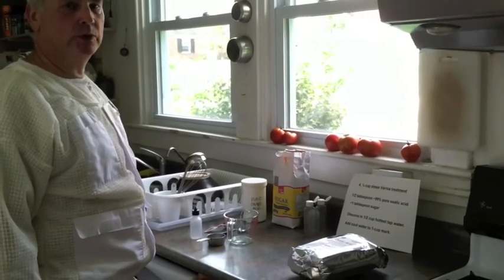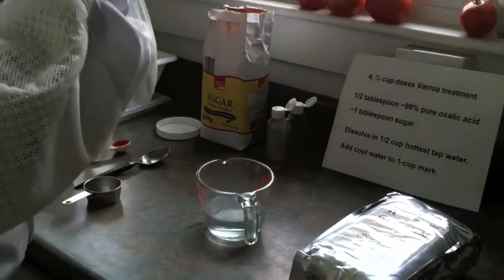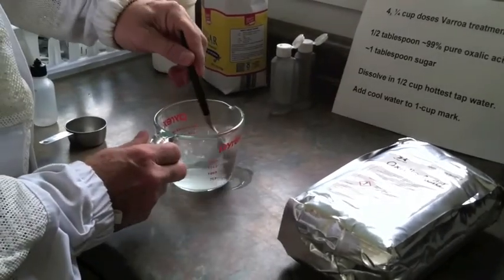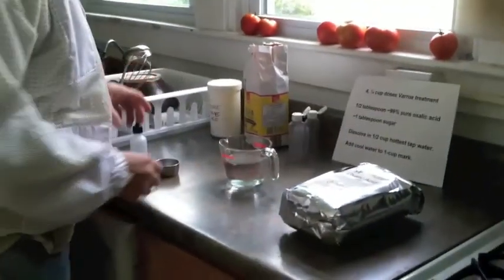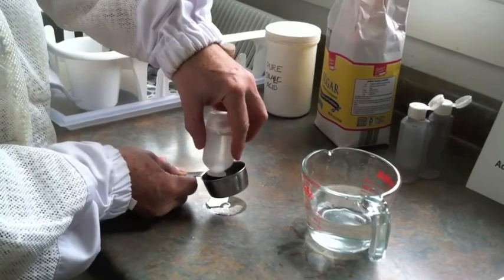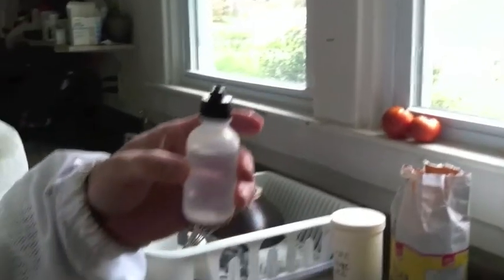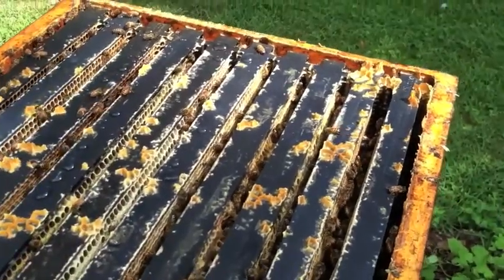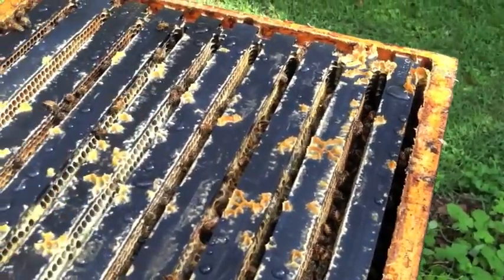Oxalic Acid Drip Varroa Control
Caution: Although oxalic acid occurs naturally in many foods, excessive ingestion of oxalic acid or prolonged skin contact can be dangerous. Please educate yourself on proper precautions before use. Central Maryland Beekeepers Association member Luke Goembel demonstrates how he makes an oxalic acid drip (or 'dribble') solution and then demonstrates how he treats a hive. This is a known, effective method used to reduce the varroa mite stress on hives. The method has been used by beekeepers in the U.S. and abroad for decades. Goembel usually treats his hives by oxalic acid drip before adding honey supers in spring, then after early summer honey harvest, in summer dearth if varroa are evident, then in fall before preparing the hives for overwintering. He has used this method of varroa control since 2009 and from 2009 to 2016 was able to keep bees without purchasing any additional bees since his initial purchase of two packages in 2009.